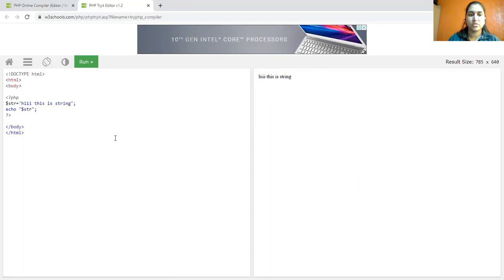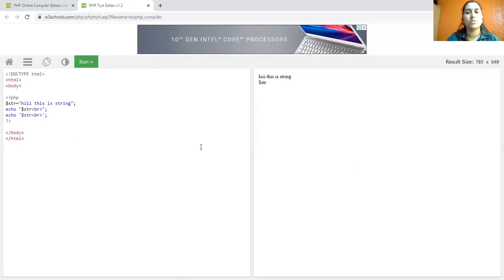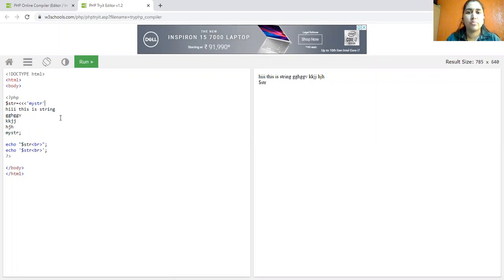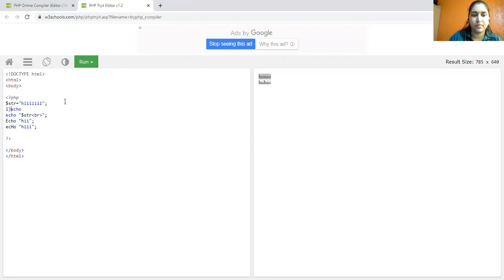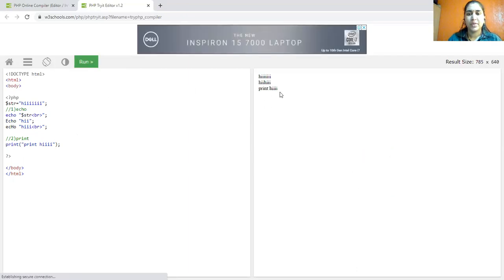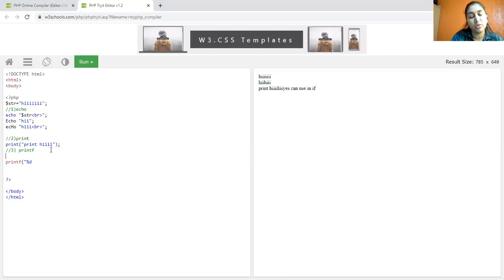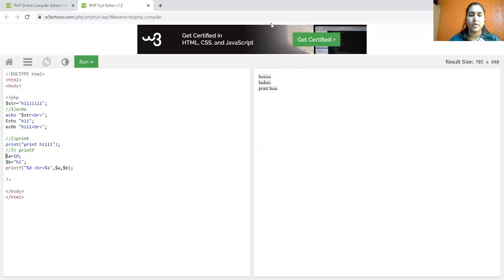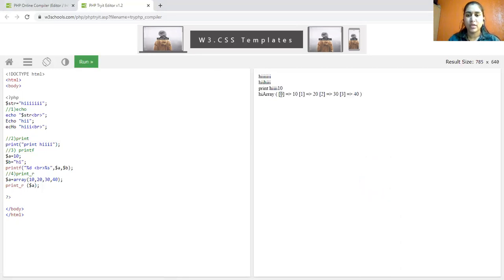php string types & display functions